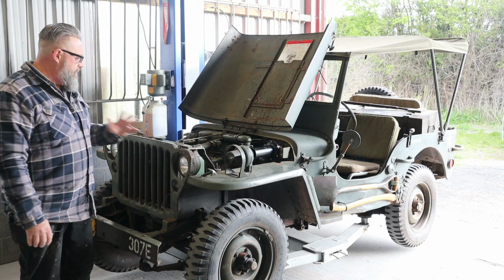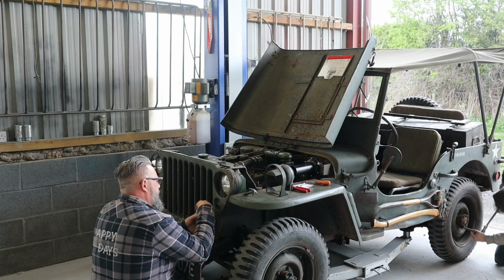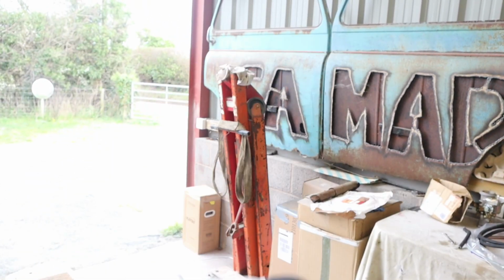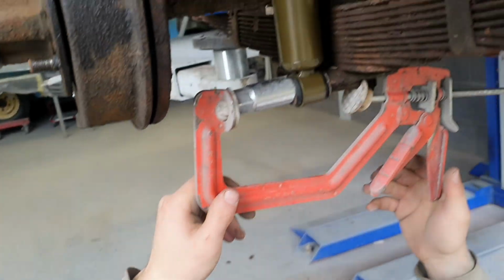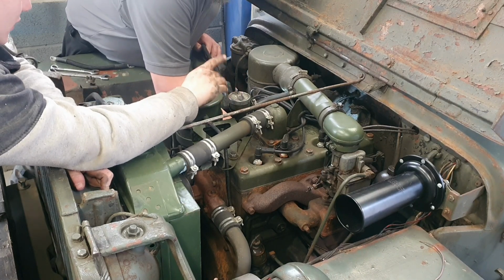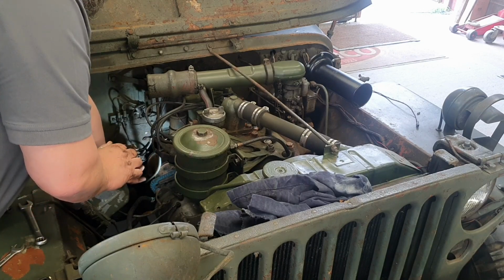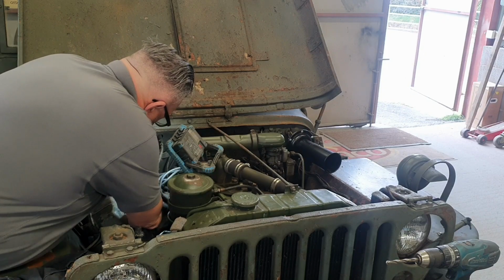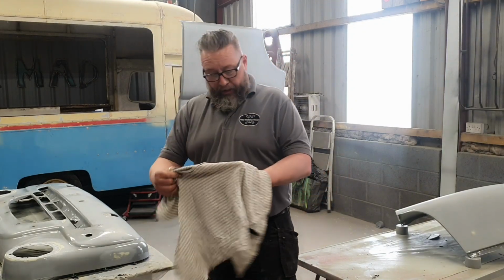1944 FORD GPW JEEP?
REAR SHOCK REPLACEMENT,EARTH LEADS AND MORE.